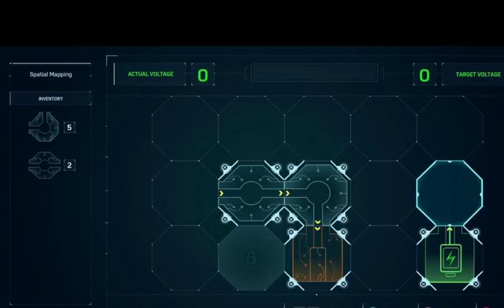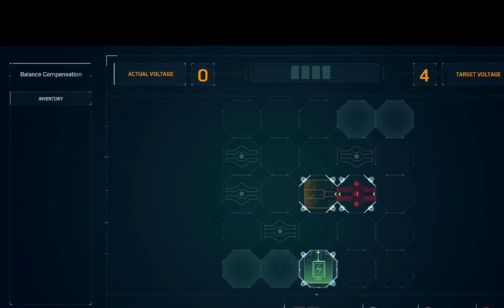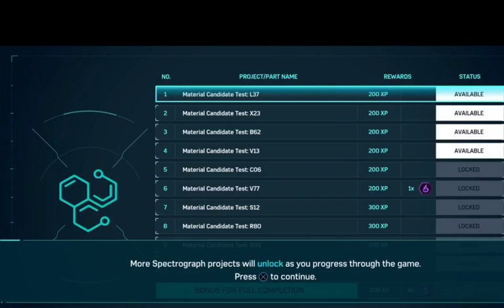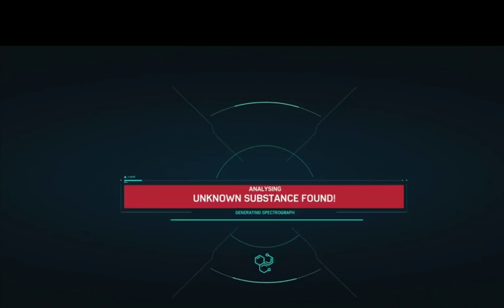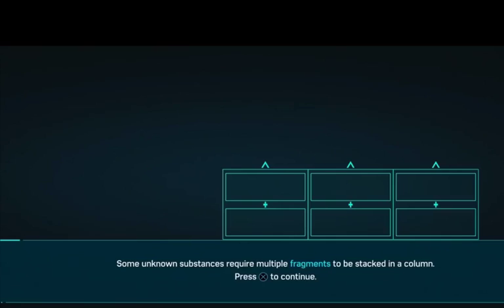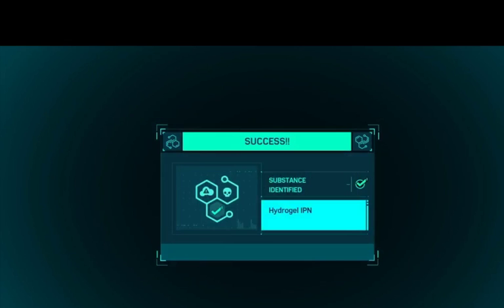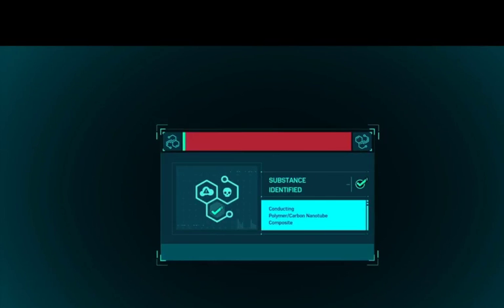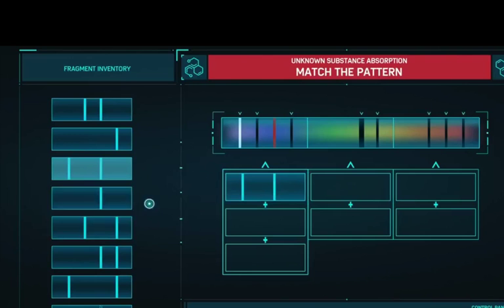Peter Parker finding solution - Spiderman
Hi Everyone!

Here you will find some small parts and walkthrough for some of my favorite games!

Spiderman - This amazing new game! Find in this part how realistic is beeing Peter and finding a solution to everything!